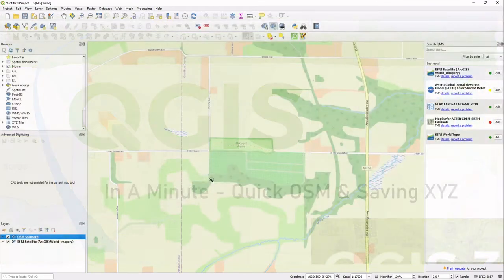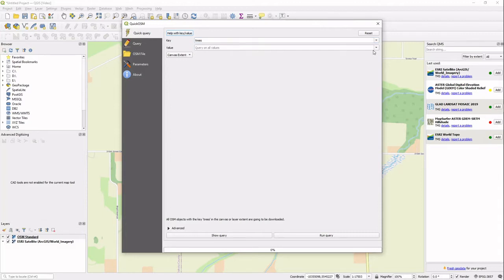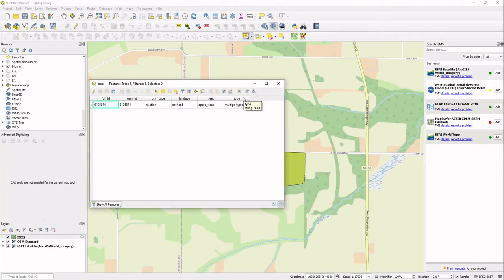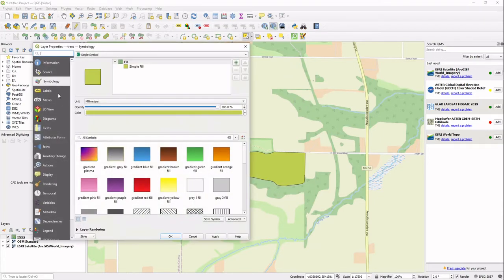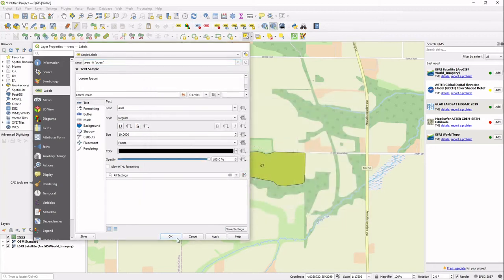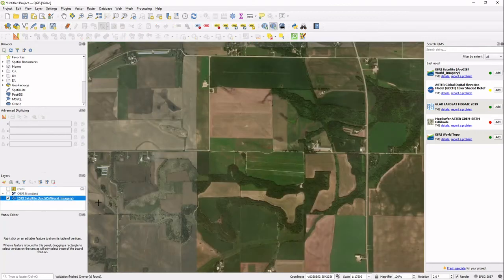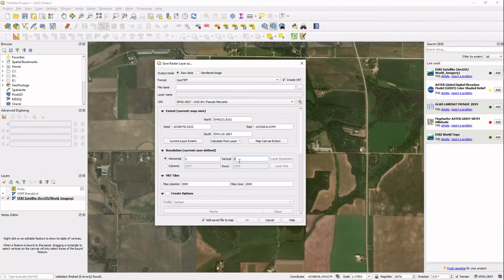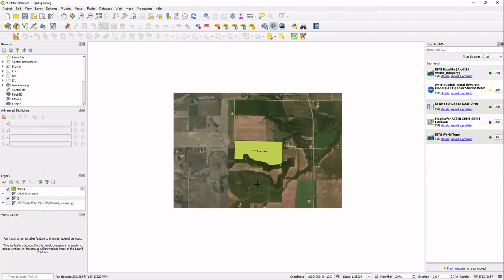QGIS In A Minute - Quick OSM & Saving XYZ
A quick lowdown on how to get OSM vector data and how to save that XYZ map as a raster in QGIS - the Best GIS. Nothing too complicated.